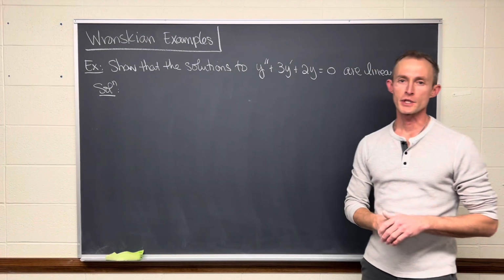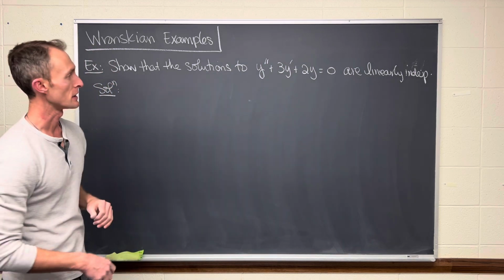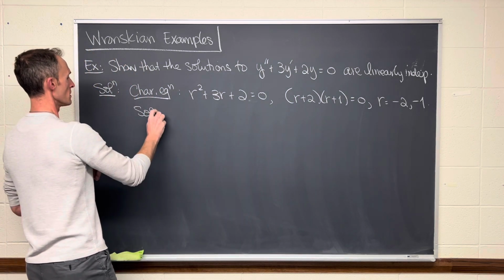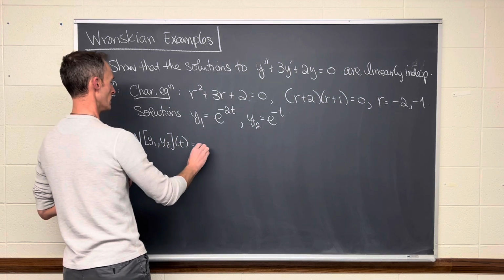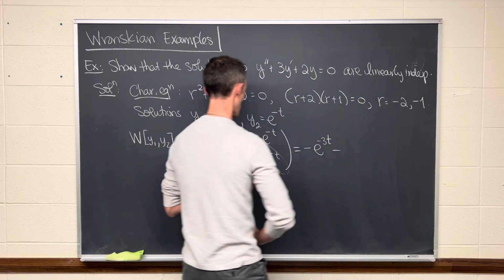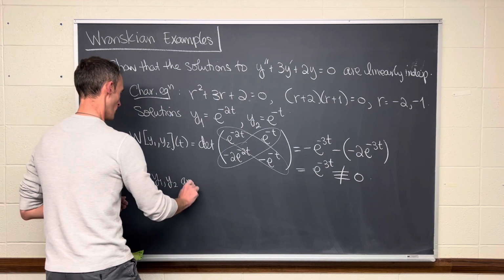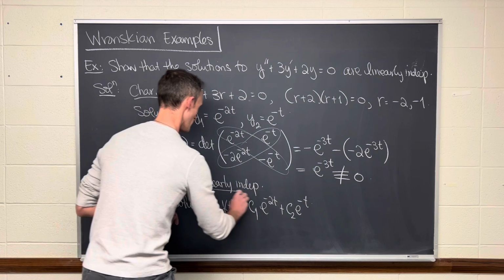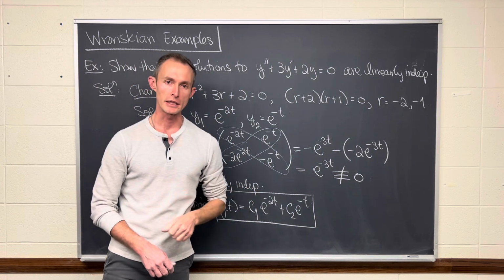The Wronskian: A Second Order Example